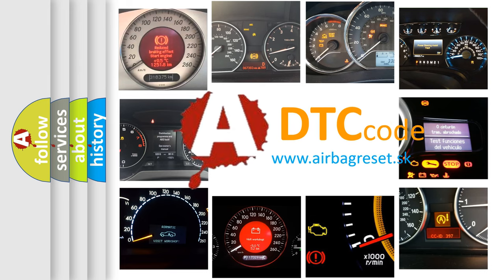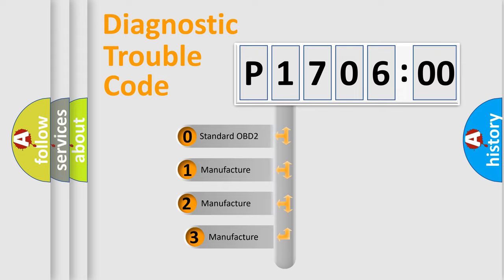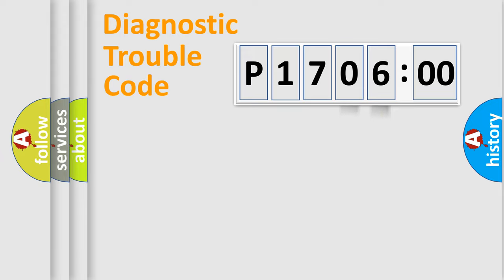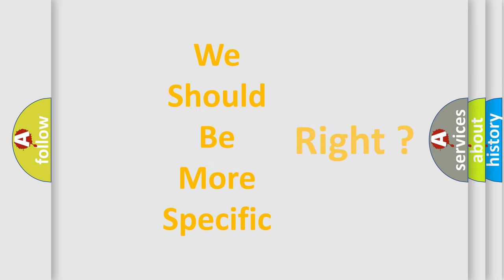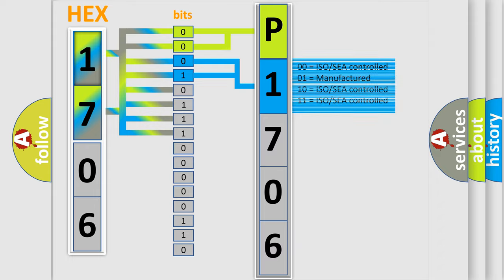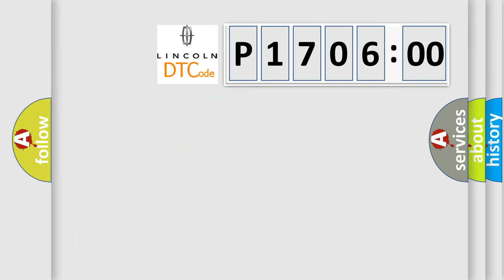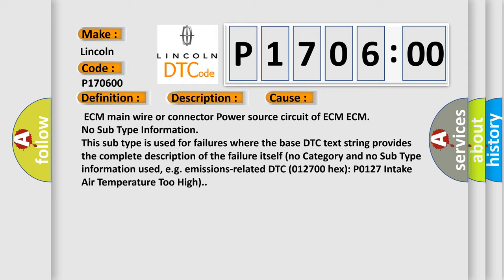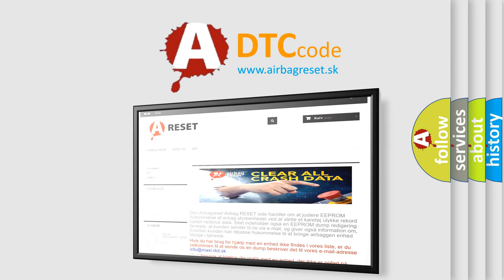DTC Lincoln P1706-00 Short Explanation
Contents:
0:21 Basic DTC analysis according to OBD2 protocol standard.
1:48 Insight into programming
2:58 A diagnostically understandable description of the Diagnostic Trouble Code
3:05 Basic error definition

Make:
Lincoln
Code:
P1706 00
Definition:
Lost Communication with ECMorPCM
Description:
No communication from the ECM continues.
Cause:
 ECM main wire or connector Power source circuit of ECM ECM
Failure Type: